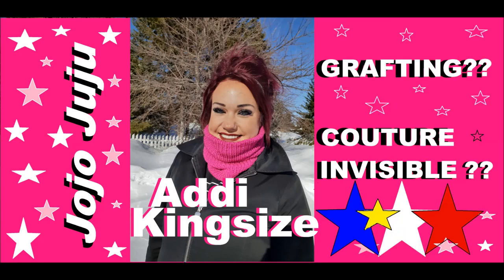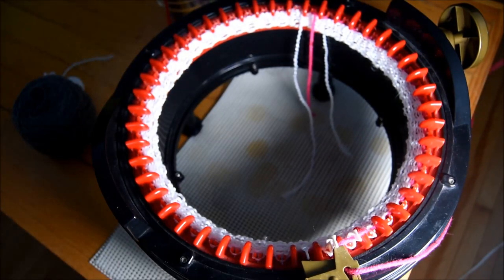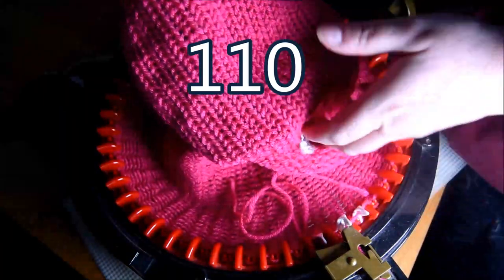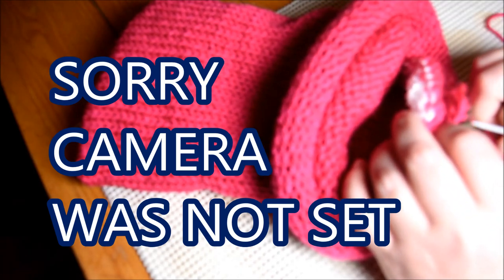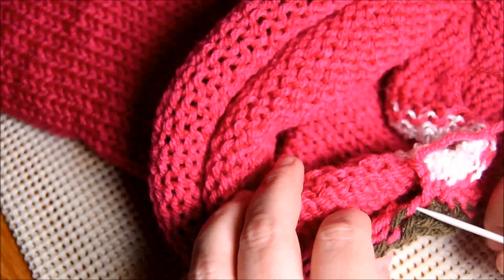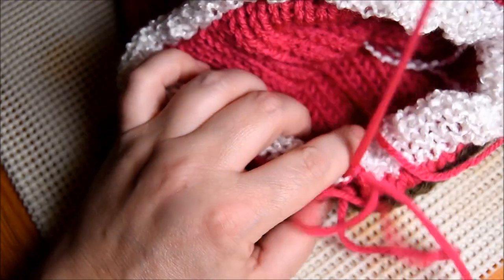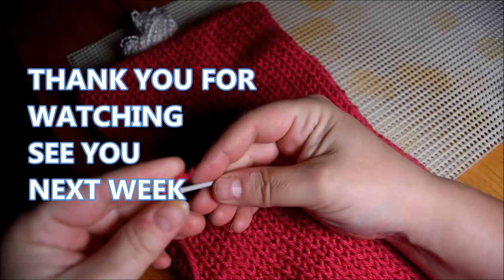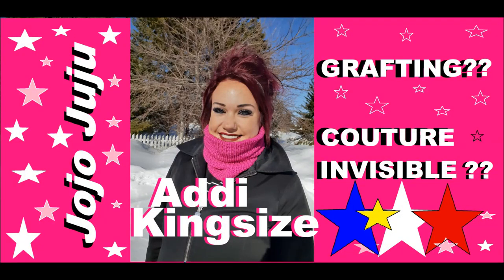HOW TO GRAFT A COWL- CIRCULAR KNITTING MACHINE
HI EVERY ONE FOR THIS WEEK VIDEO I WILL SHARE WITH YOU HOW TO KNIT A SEAMLESSLY GRAFT COWL .

 I DID IT ON MY ADDI EXPRESS KINGSIZE 46 NEEDLES.I THE VIDEO I WILL SHARE WITH YOU :
-HOW TO CAST ON WITH WASTE YARN
-HOW TO ADD YOUR PROJECT YARN
-HOW TO CAST OFF WITH WASTE YARN
-HOW TO SEAMLESSLY GRAFT YOUR COWL
-HOW TO REMOVE THE WASTE YARN
-HOW TO HIDE YOUR YARN TAIL AT THE END

I WOULD LIKE TO TAKE THE TIME TO SAY A BIG THANK YOU TO ALL OF YOU FOR YOUR SUPPORT DURING THE LAST 2 YEARS .
I HAVE REACH THE HUGE NUMBER OF 11K SUSBCRIBERS WOW! I WILL CONTINUE TO RELEASE 1 WEEKLY VIDEO ON TIPS& TRICKS OR PATTERN TO MAKE ON YOUR CIRCULAR KNITTING MACHINE .

MERCI DE VOTRE SUPPORT A MA CHAINE YOUTUBE VOUS POUVEZ ME SUIVRE SUR MON GROUPE FACEBOOK